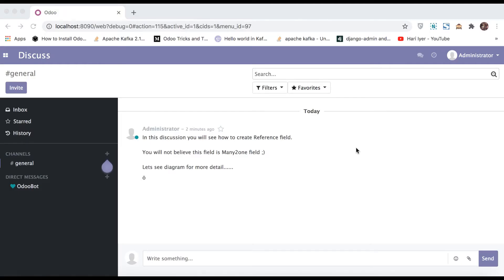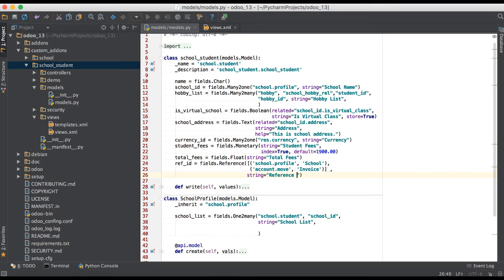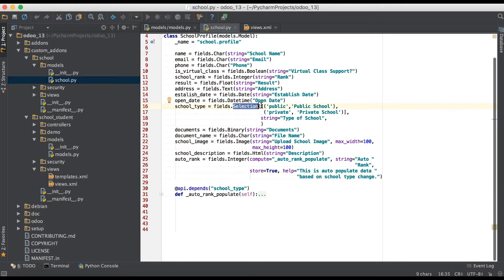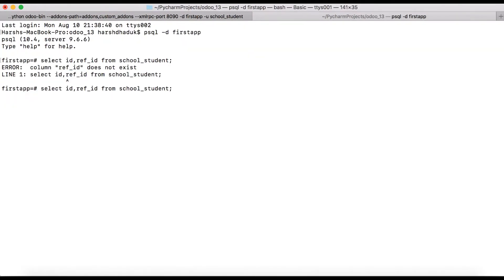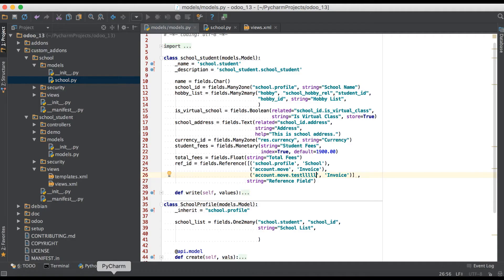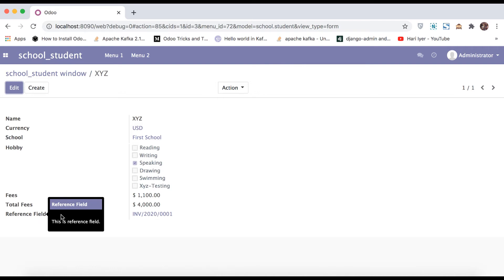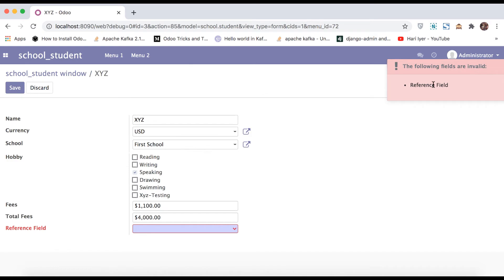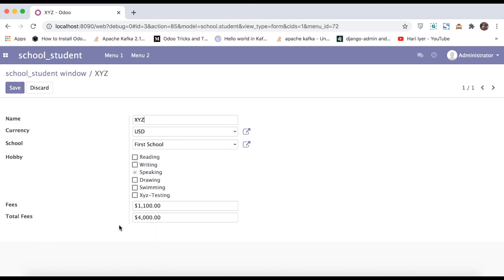How To Create Reference Field In Odoo | Odoo Fields Tutorial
In this discussion you will get information about, How to create reference field in odoo, if you are working on multiple models display based on condition or user behaviour to display in common field than this field is very useful. Lets see how it will create and supported attributes will discuss.

If you missed previous discussion related how to create monetary field in Odoo and how to add monetary widget, Please review below link.

You will get all information about below questions.

What is reference field and how it will work in Odoo?
Purpose of this reference field in Odoo.
What is the database schema of reference field in Odoo?
How to create one common field for multiple model in Odoo?